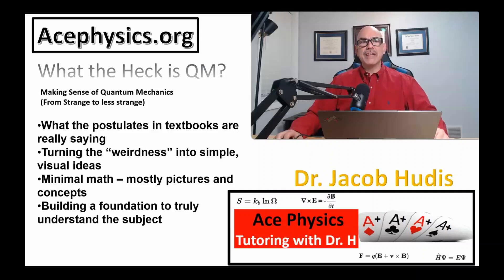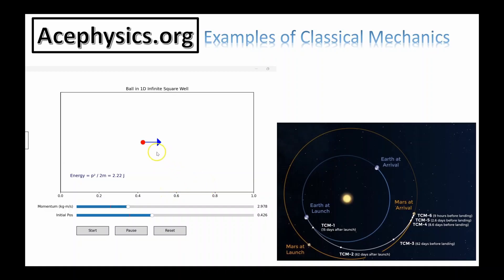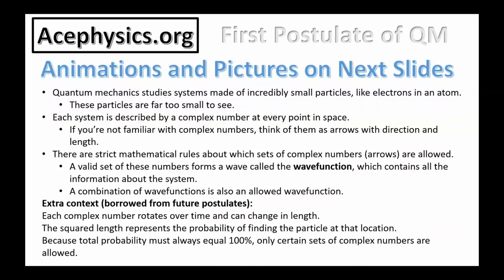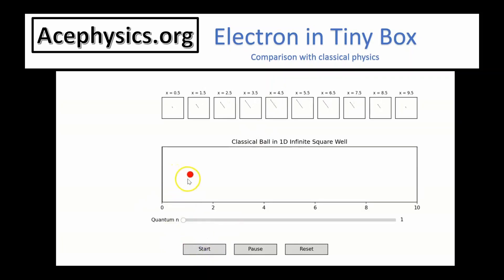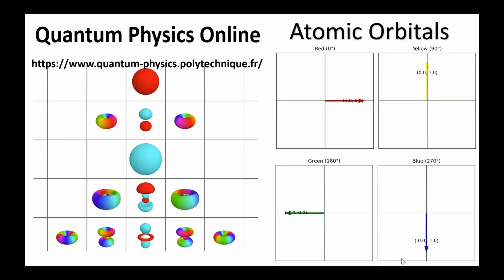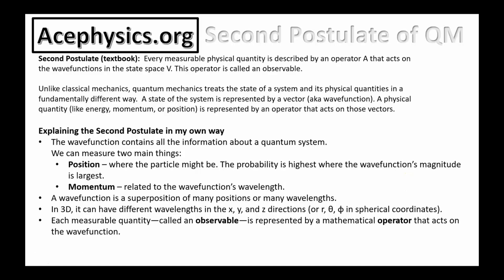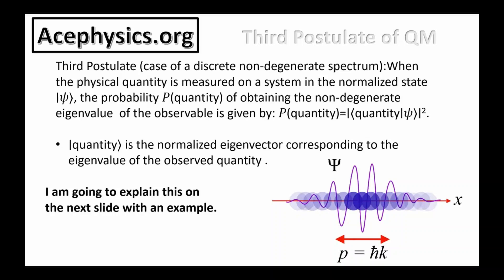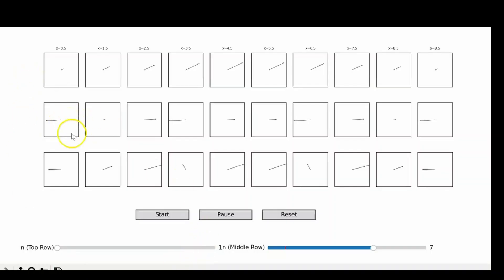Quantum Postulates Explained Visually — Finally Understand the Rules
In this unique video, Dr. Jacob Hudis breaks down the five postulates of quantum mechanics using animations, original applets, and clear, intuitive explanations. This is not your typical textbook approach — this is quantum mechanics brought to life, built from the ground up to help you actually understand what the postulates mean.
We cover:
• The wavefunction and how it describes quantum systems
• All five postulates of quantum mechanics, explained step by step with engaging visuals and animations — a powerful and accessible lesson you won't want to miss
• Superposition, measurement, eigenstates, and wavefunction collapse
• Position and momentum bases, and how they're connected
• The meaning of Hilbert space, operators, and eigenvalues in real terms
• How to interpret atomic orbitals and their complex structures in 3D
This is one of the best lessons you'll find if you're trying to wrap your head around quantum mechanics. Whether you're a student, a teacher, or just curious about the quantum world, this video will leave you with new insights and a deeper understanding of the subject.
🌟 Why this video is different:
I’m Dr. Jacob Hudis, a physicist and tutor with a PhD in Condensed Matter Physics. I’ve taught quantum mechanics at the university level and have spent years helping students master this subject. I created the visuals, wrote the lessons, and designed this video to teach quantum in a way that actually makes sense.
💻 AcePhysics.org — I also offer tutoring (online or in-person) in quantum mechanics, physics, AP Physics, and calculus.
🧪 Resources featured in this video:
A fantastic resource for visualizing quantum systems.
📌 Keywords & Topics Covered:
• Quantum postulates explained visually
• Learn quantum mechanics with animations
• Wavefunction superposition and collapse
• Position and momentum basis explained
• Real space vs Hilbert space
• Quantum mechanics tutorial for beginners
• Atomic orbitals in 3D
• Operators and eigenvalues
• Visual approach to quantum theory
• Understanding measurement in QM
• What is a wavefunction?
• Best introduction to quantum postulates
If this helped you understand something new, I’d love to hear about it.